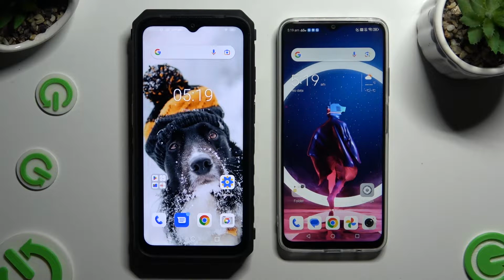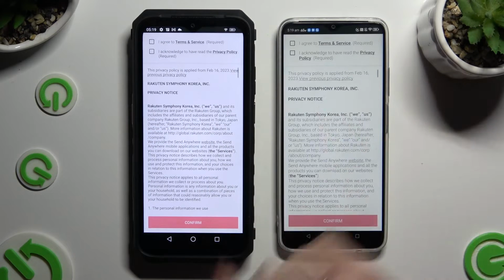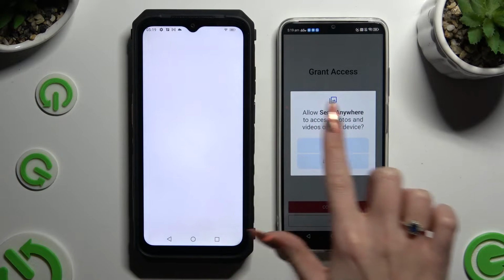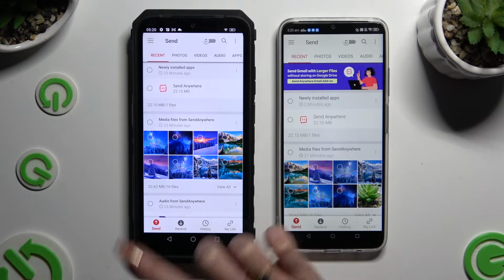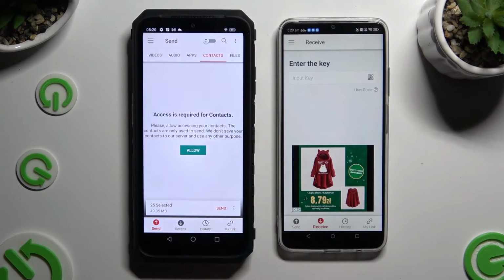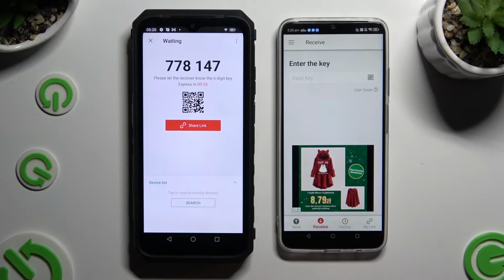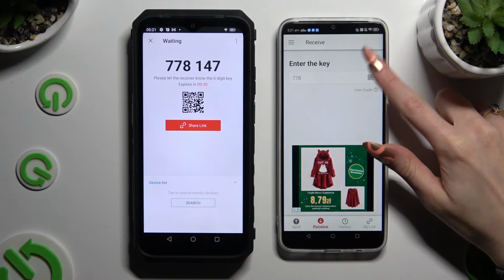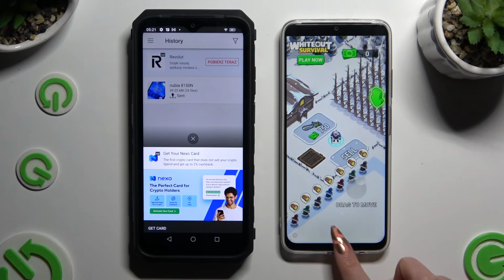Transfer Files from an Android Device to Nubia Neo 5G via Send Anywhere App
Find out more:
Embark on a seamless journey of transferring files between your Android device and the Nubia Neo 5G with our step-by-step tutorial using the Send Anywhere app. Whether you're upgrading to a new device or simply want to share photos, videos, or documents, this comprehensive guide will walk you through the process, ensuring a smooth and efficient transfer. Learn how to leverage the powerful features of the Send Anywhere app to securely move files from your Android device to the Nubia Neo 5G.

How do I download and install the Send Anywhere app on my Android device and the Nubia Neo 5G?
What advantages does using the Send Anywhere app provide for file transfer between Android devices?
Can I transfer various types of files, including photos, videos, and documents, using this app?
How does the unique six-digit key contribute to the security of file transfer between devices?
Are there visual indicators or notifications to guide me through the file transfer process?